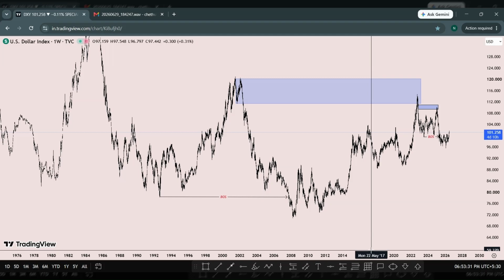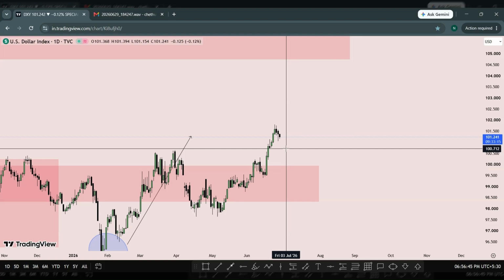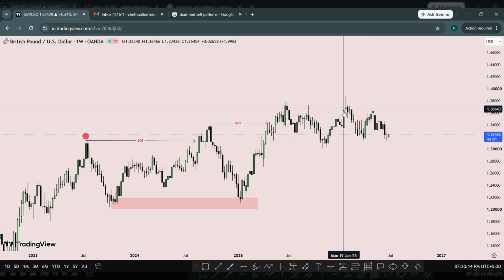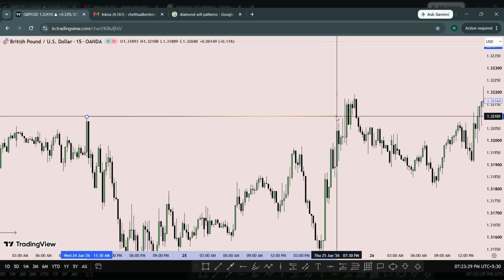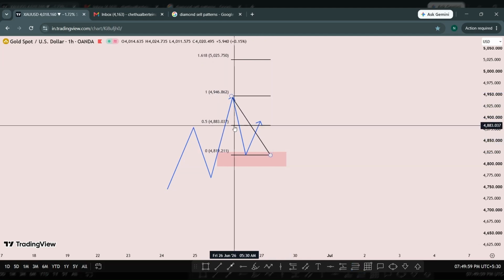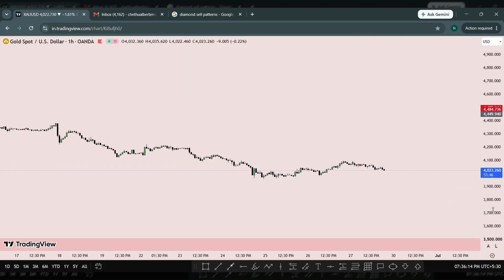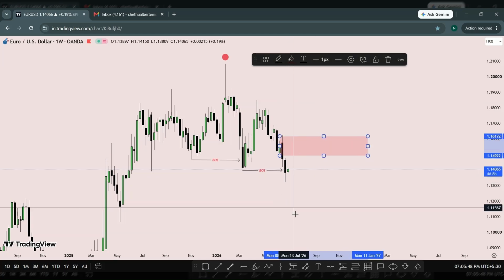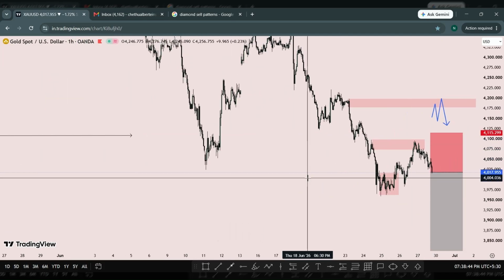Pure Price Action: Weekly Analysis for DXY, Gold & Major Pairs.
Welcome to this week's Forex Market Analysis! In this video, I break down the key market structure, liquidity zones, Smart Money Concepts (SMC), and ICT trading ideas to help you prepare for the upcoming trading week.

We'll analyze high-probability trade setups, major support and resistance levels, buy-side and sell-side liquidity, order blocks, fair value gaps (FVG), supply and demand zones, and institutional price action across the Forex market. Whether you're a day trader or swing trader, this weekly outlook is designed to help you trade with confidence and a clear plan.

 What You'll Learn:
• Liquidity Analysis
• Market Structure
• Order Blocks
•Buy-Side & Sell-Side Liquidity
•Risk Management & Trade Planning

 Want to improve your trading edge? Check out my SMT Divergence series linked in the iCard, where I explain one of the most powerful Smart Money confirmation tools.